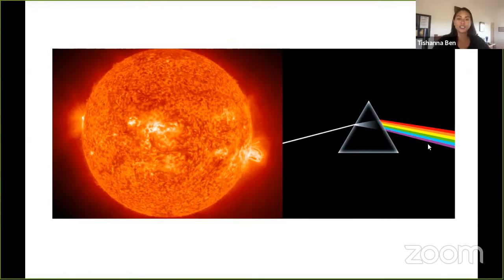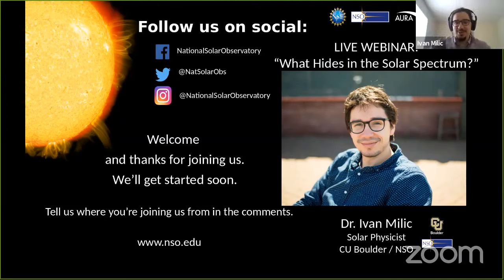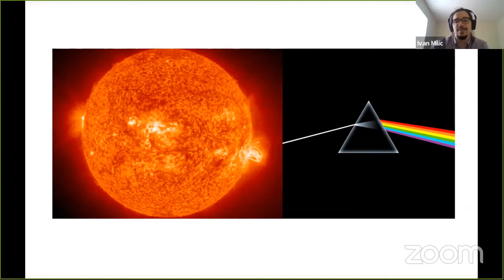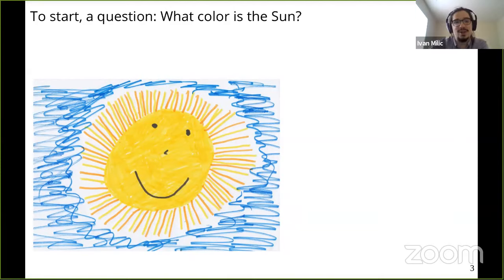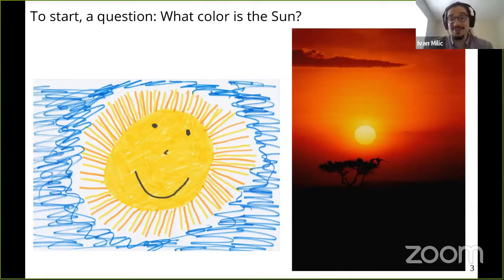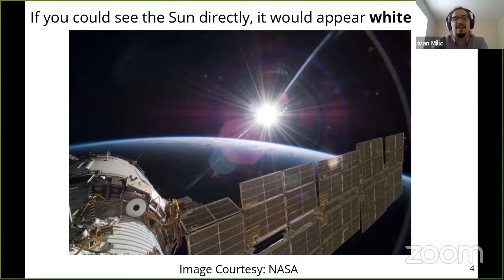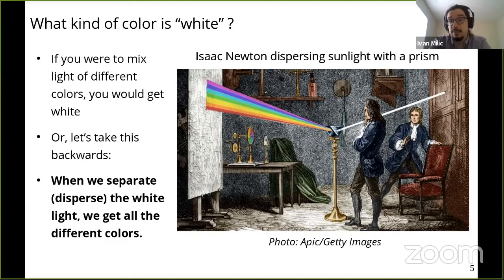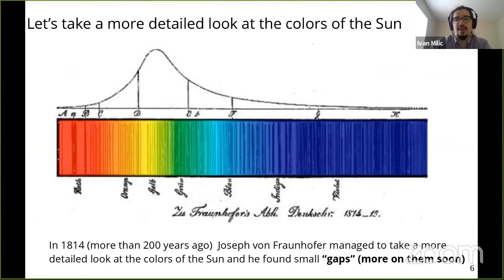LearnFromHome Webinar: What Hides in the Solar Spectrum with Ivan Milic